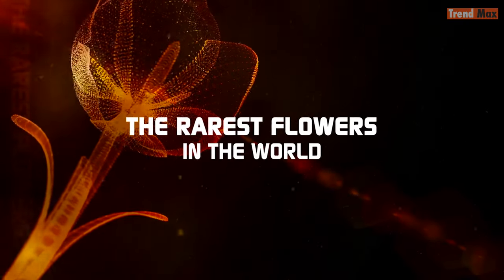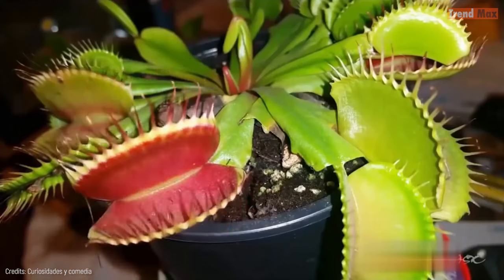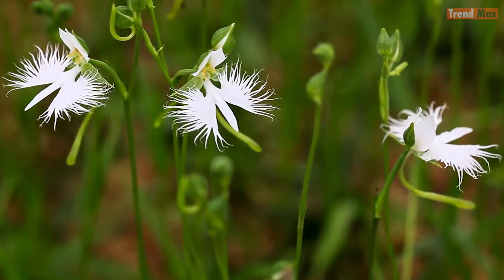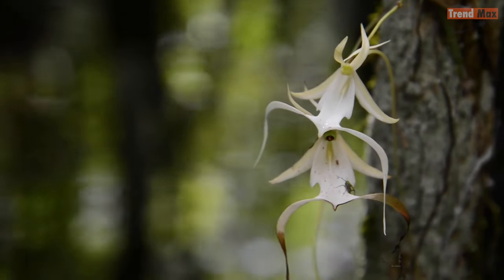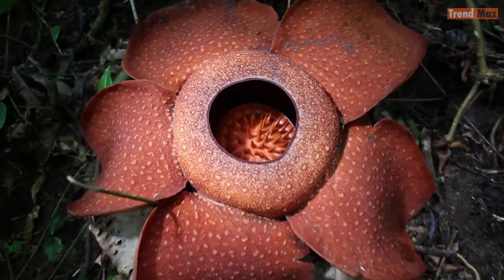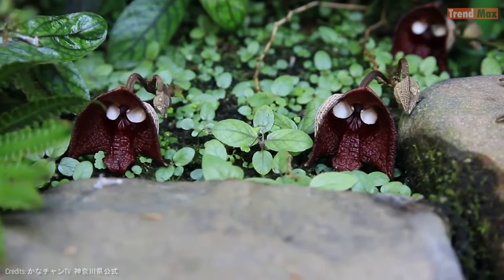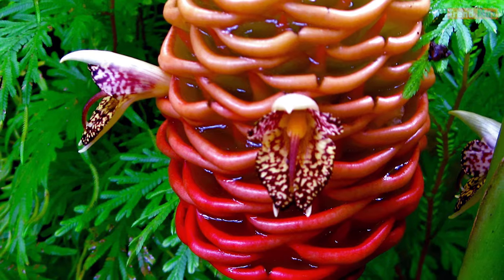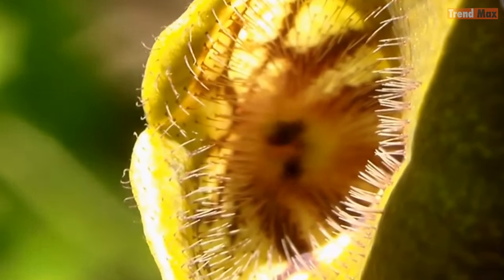10 RARE AND AMAZING FLOWERS You Won't Believe Exist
Flowers that you would never have imagined exist, hard to believe even when you see them with your own eyes. Look at these amazing flowers that will leave you amazed. Would you like to have one of these in your garden?

-Ghost Orchid
This unique flower is native to Florida, Cuba and the Bahamas and usually appears, mainly in moist forests and swampy areas.

-Snake Gourd
Do not think that this list is all about monstrosities, I also have beautiful plants despite the fact that their names indicate otherwise.

-Hydnora africana
This South African flower looks like a melon with teeth, but in truth it's a plant that does not have chlorophyll, and therefore does not perform photosynthesis, preventing it from producing its own food.

-White Egret Flower
From the Far East comes one of the most beautiful flowers in the world and that only inhabits China, Korea and Japan.

-Youtan Poluo
Within a list of strange and unusual flowers, Youtan Poluo stands out above all for the enormous enigma that surrounds it.

-Corpse Lily
What?! Isn't it Vileplume? Not! It´s the Corpse Lily, the largest individual flower worldwide, since it can measure up to 3.3 feet in diameter.

-Devil's Hand Tree
Is native to Guatemala and southern Mexico can reach up to 98 feet tall and was revered by the indigenous peoples of the area.

-Aristolochia salvadorensis
This flower has a face of Darth Vader.  It´s a plant that only lives in the jungles of El Salvador and Guatemala and, like Otrora Anakin, it´s used to being a bit ruthless when it comes to achieving its objectives.

-Beehive Ginger
From Southeast Asia comes a plant that stands out because its inflorescence resembles a beehive.

-Purple Passionflower
How passionate this flower can be if it looks like a helicopter or a dangerous virus?